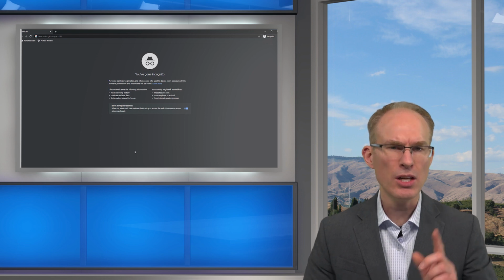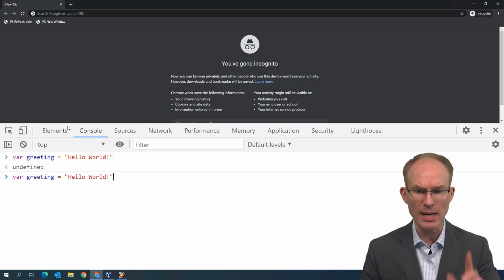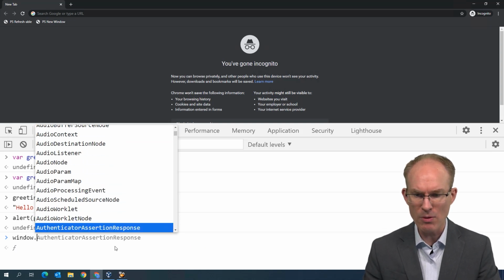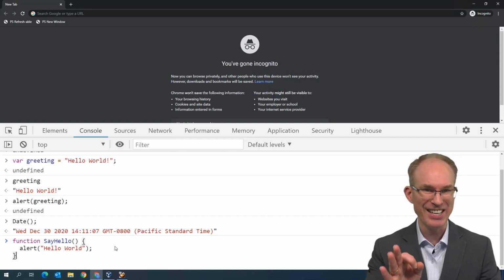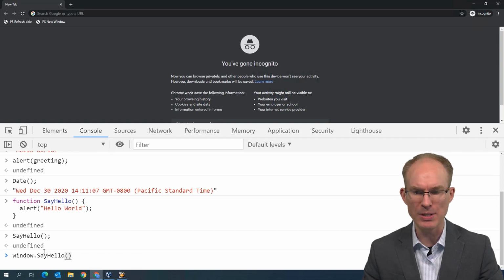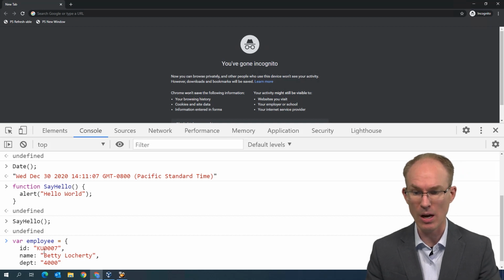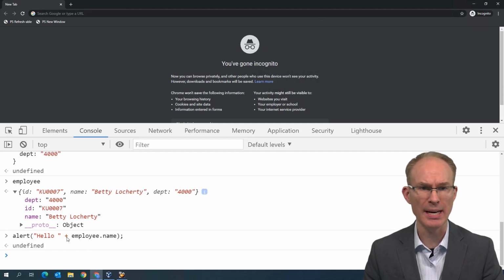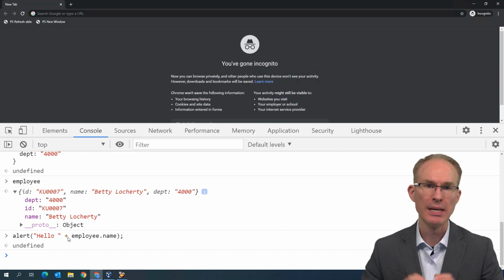PeopleTools Sound Bytes Episode 37: Intro to JavaScript for PeopleSoft Developers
Should PeopleSoft developers learn JavaScript? Great question! If the answer is, "yes," how should you go about it? Another great question! Watch our latest Sound Byte to find out!

Do you have experience with JavaScript and PeopleSoft? Please share your tips or challenges in the comments to this video.